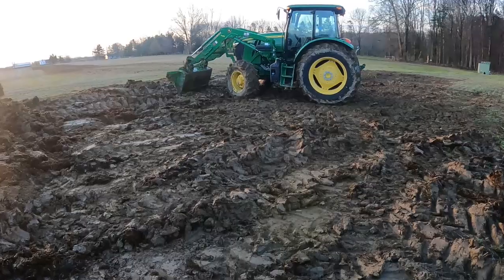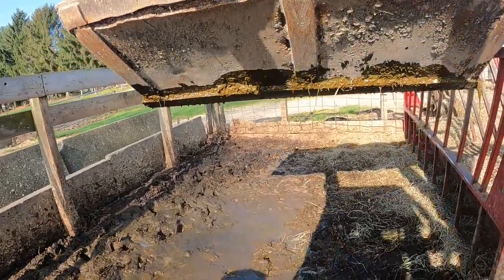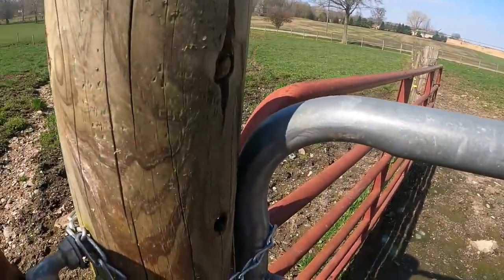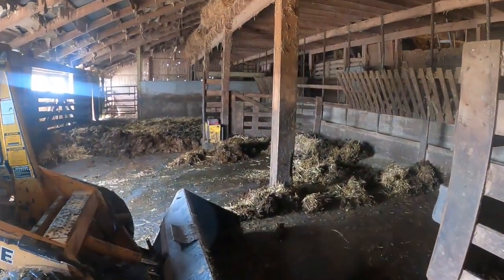I Broke The Spreader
i hope  its a simple   Fix   I Know It Should Be